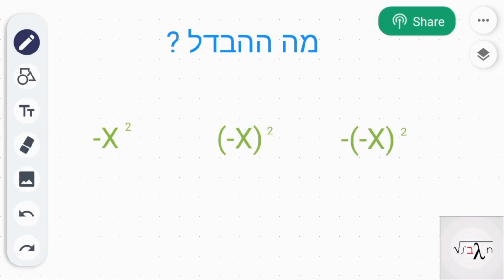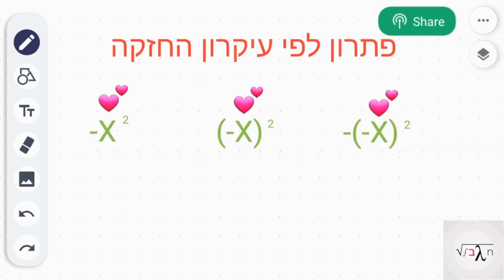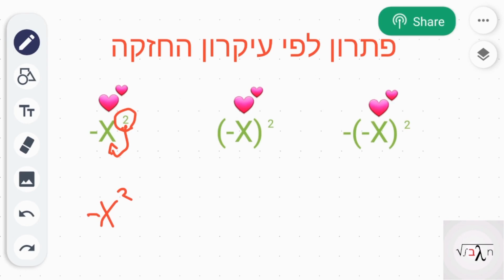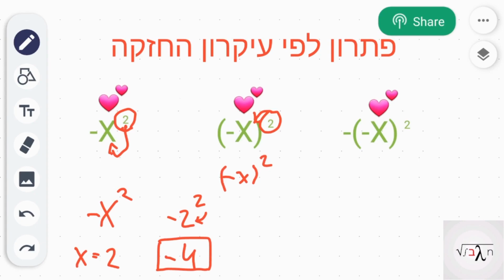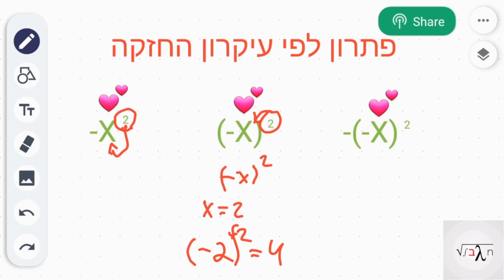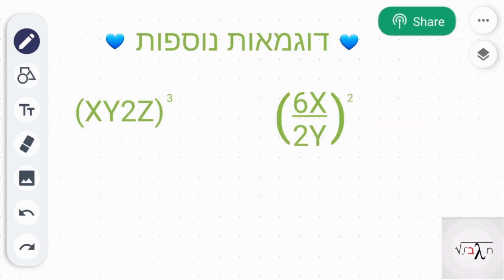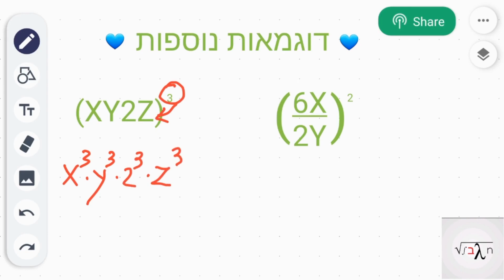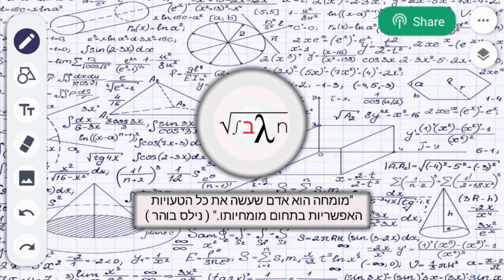The Principle Of The Exponent // No Limit | Middle school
The basis of all Principle Of The Exponent taught in middle school is a basic and clear understanding of the principle of the exponent.
Understanding the principle will make it much easier to understand the Principles Of The Exponents.

My email for further requests and questions